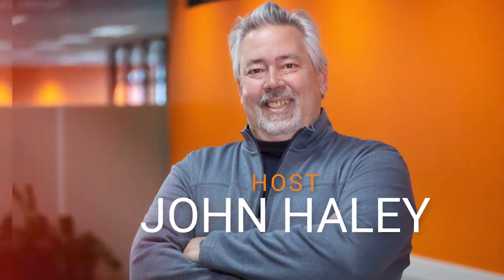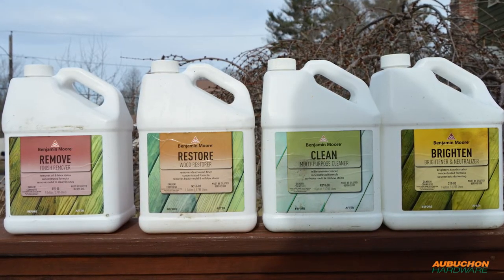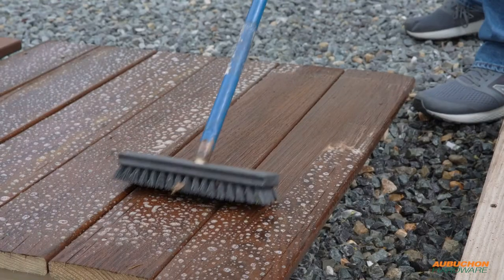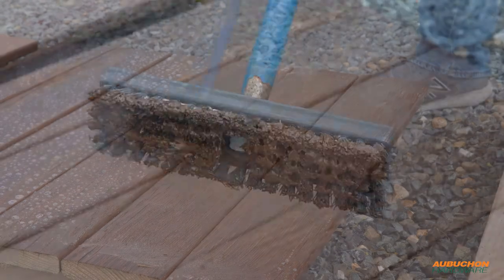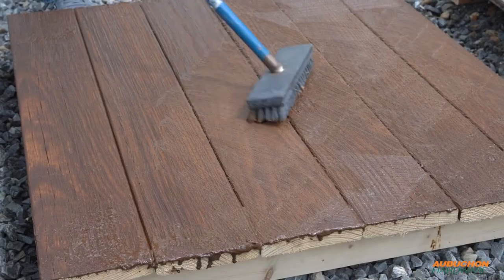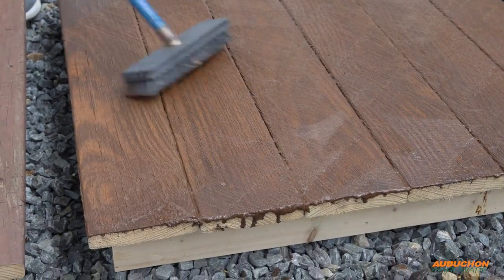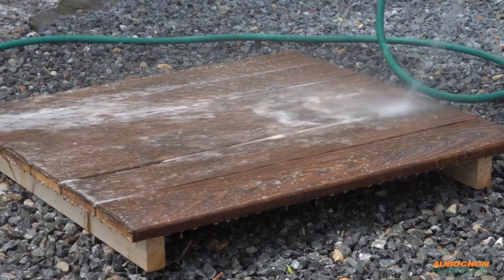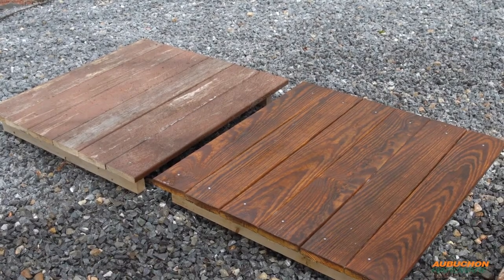At Home Podcast - Exterior Deck Prep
Host John Haley welcomes Keith Woodbury, Paint Specialist from the Beverly, MA. Aubuchon Hardware location to discuss the proper steps to prepare for an exterior deck staining project.